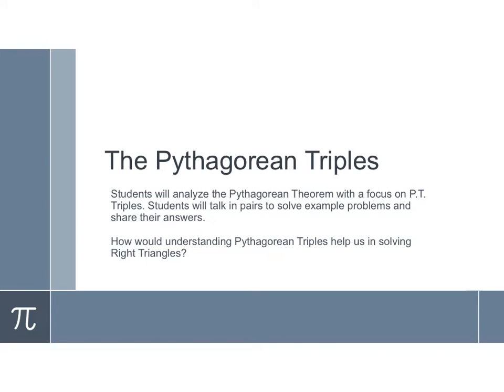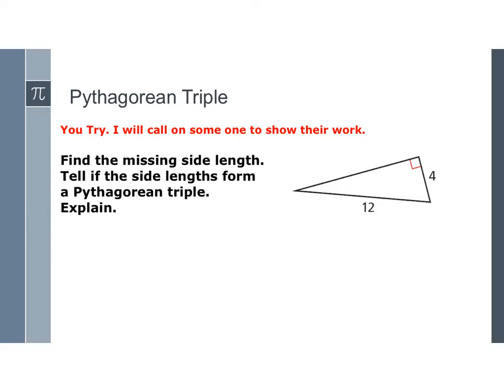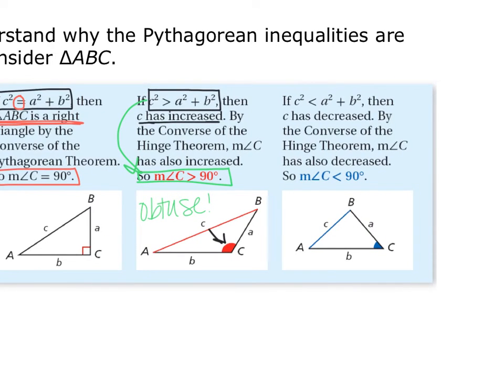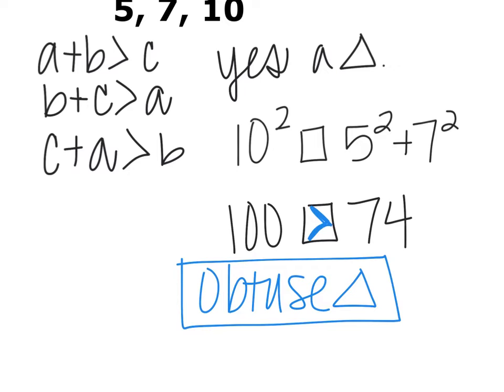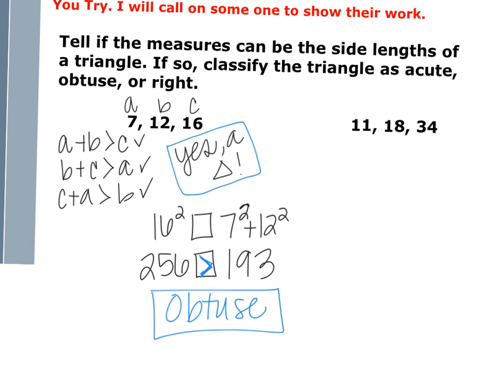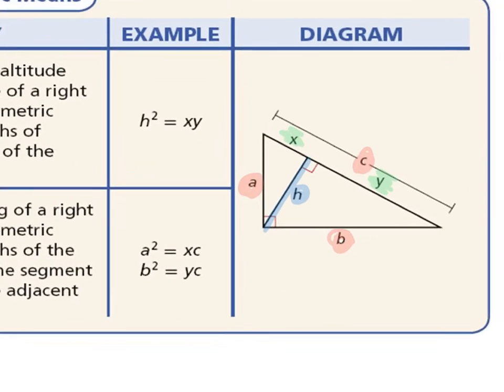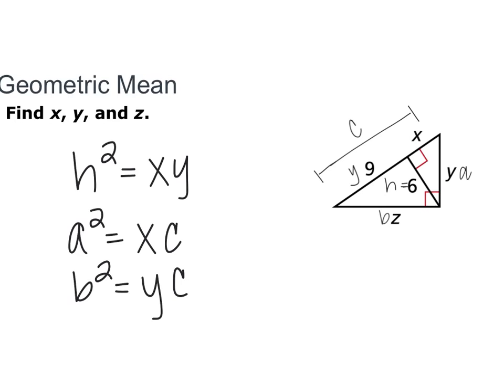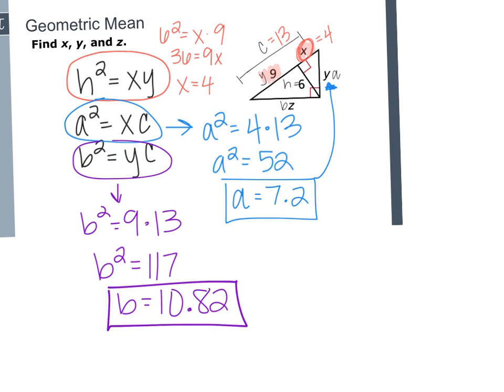Pythagorean Inequalities and Geometric Mean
Video covering Pythagorean Triples, Pythagorean Inequalities (and how to determine if sides can even create a triangle), and solving using the Geometric Mean.